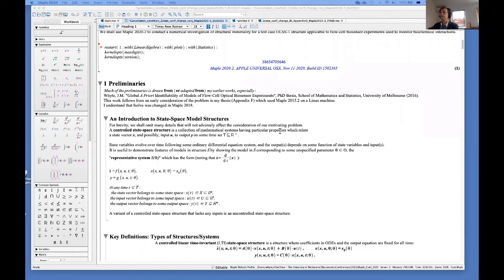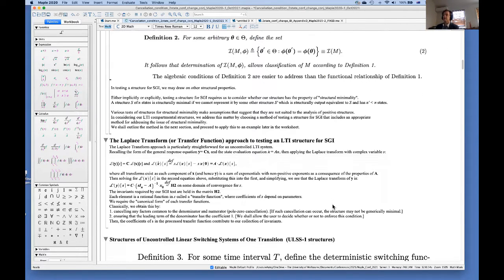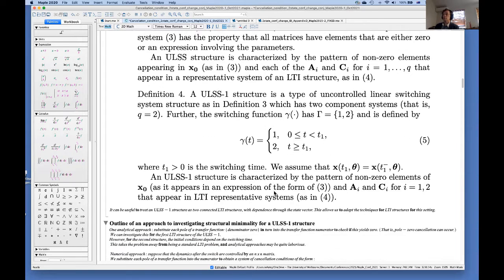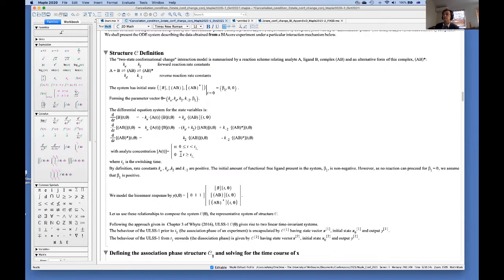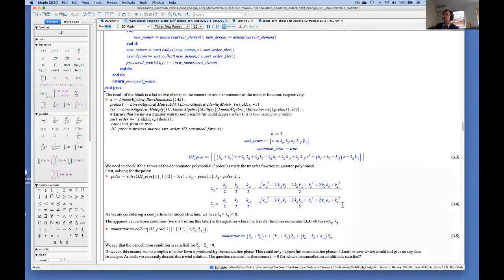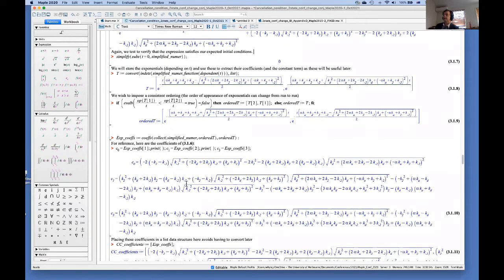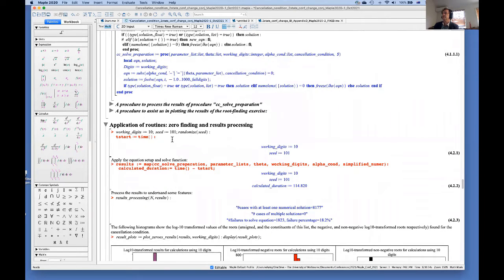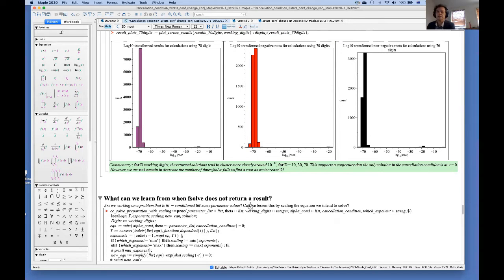Numerical investigation: structural minimality 4 structures of uncontrolled linear switching systems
One path to understanding a physical system is to represent it by a model structure (collection of related models). Suppose our system is not subject to external influences, and depends on unobservable state variables (x), and observables (y). Then, a suitable uncontrolled, state-space model structure S is defined by relationships between x and y, involving parameters θ in Θ. That is, each parameter vector in parameter space Θ is associated with a particular model in S.

Before using S for prediction, we require system observations for parameter estimation. This process aims to determine θ values for which predictions “best” approximate the data (according to some objective function). The result is some number of estimates of the true parameter vector, θ. Multiple parameter estimates are problematic when these cause S to produce dissimilar predictions beyond our data's range. This can render us unable to confidently make predictions, resulting in an uninformative study.

Non-uniqueness of parameter estimates follows when S lacks the property of structural global identifiability (SGI). Fortunately, we may test S for SGI prior to data collection. The absence of SGI encourages us to rethink our experimental design or model structure.

Before testing S for SGI we should check that it is structurally minimal. If so, we cannot replace S by a structure of fewer state variables which produces the same output.

Most testing methodology is applicable to structures which employ the same equations for all time. These methods are not appropriate when, for example, a process has an abrupt change in its dynamics. For such a situation, a structure of linear switching systems (LSSs) may be suitable. The structure has a collection of linear time-invariant state-space systems, and a switching function which determines the system in effect at each instant. As such, we face a novel challenge in testing an LSS structure for SGI.

We will consider the case of an uncontrolled LSS structure of one switching event (an ULSS-1 structure). In this setting, we may approach the structural minimality problem via the Laplace transform of the output function on each time interval. Each rational function yields conditions for pole-zero cancellation. If these conditions are not satisfied for almost all θ in Θ, then S is structurally minimal.

Analytical approaches can be quite laborious. However, a numerical approach may quickly provide useful insights. For example, if pole-zero cancellation occurs for almost all of a sufficiently large number of parameter values sampled from Θ, then structural minimality is possible. This result may encourage us to prove the existence of structural minimality.

We shall use Maple 2020 to conduct a numerical investigation of structural minimality for a test case ULSS-1 structure applicable to flow-cell biosensor experiments used to monitor biochemical interactions.